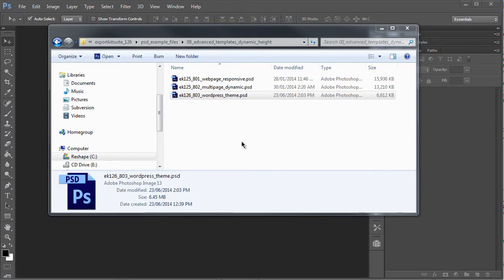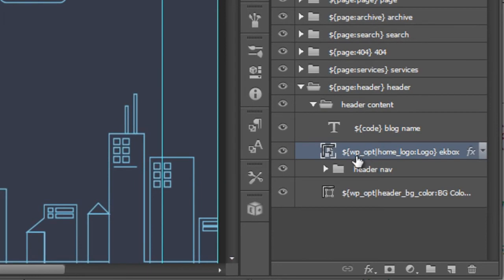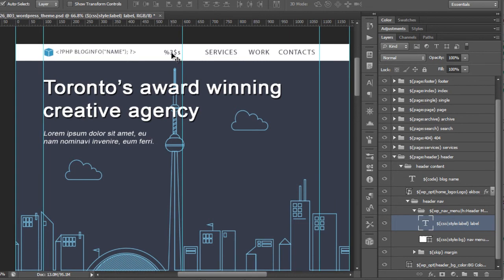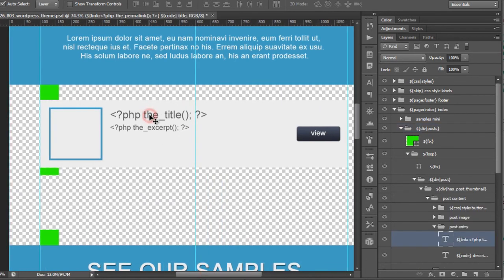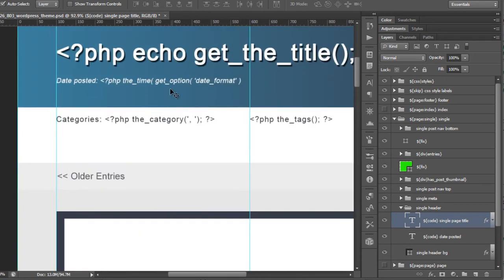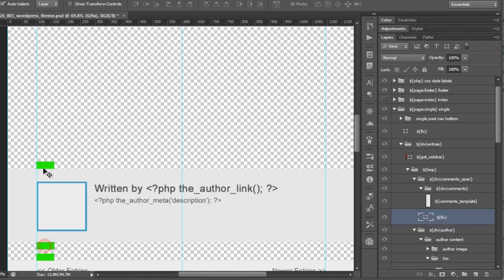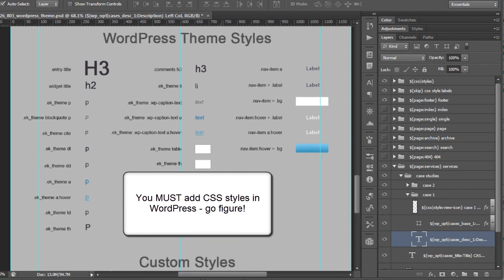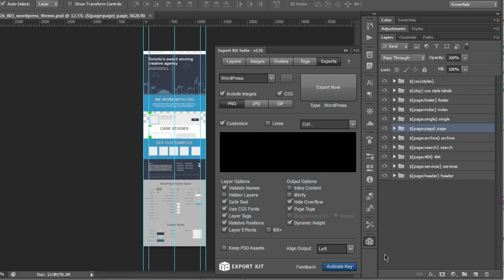PSD to WordPress - Your Photoshop WP Design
Export Kit - Create WordPress Themes on the fly using any Photoshop PSD file With a few simple Layer Tags, you can customize any theme output with personalized admin options – in minutes!